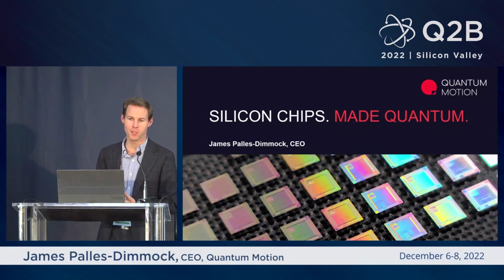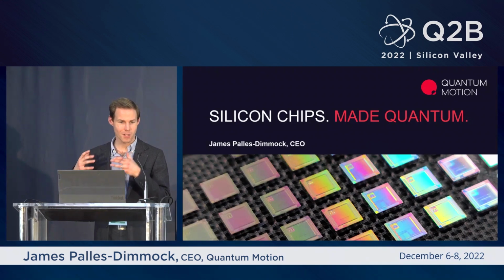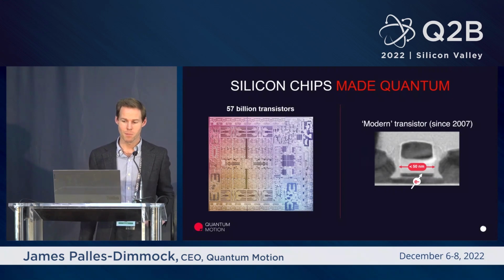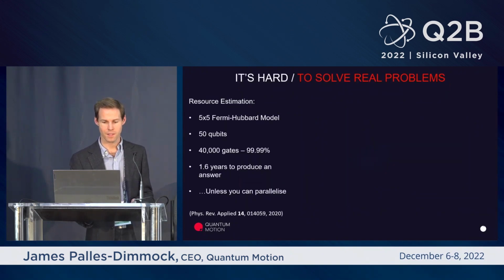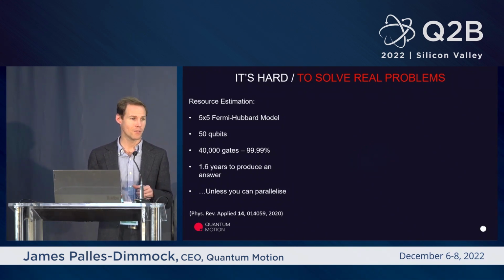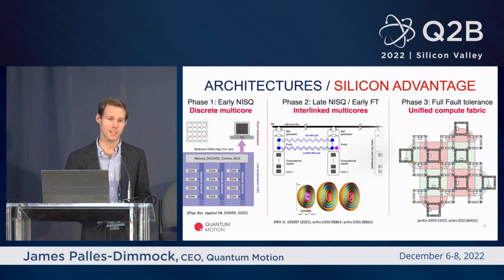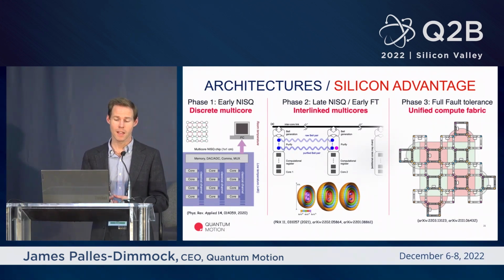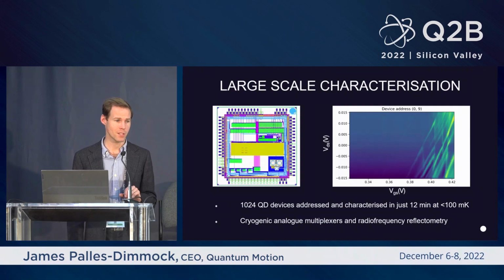Q2B 2022 SV | The UK’s Quantum Leap | James Palles Dimmock | Quantum Motion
James Palles Dimmock, CEO, Quantum Motion | The UK’s Quantum Leap: hear from the companies leading the UK’s quantum computing revolution